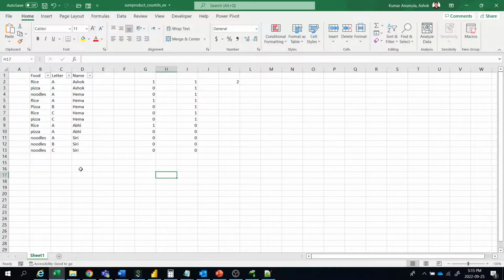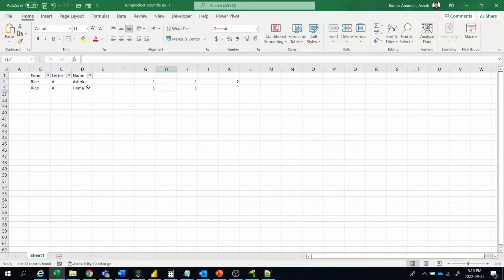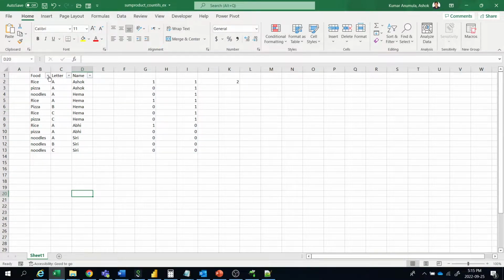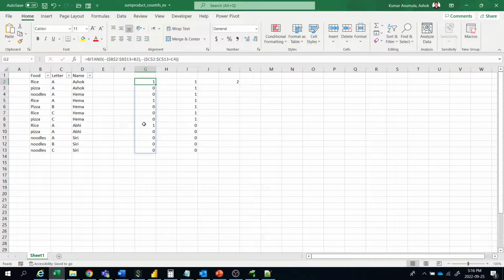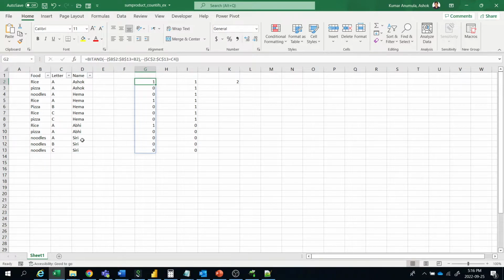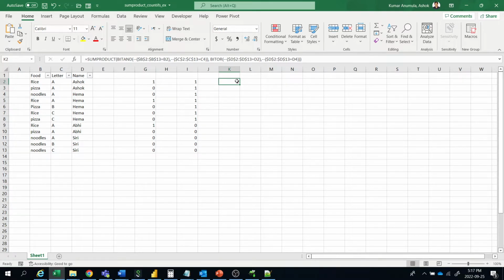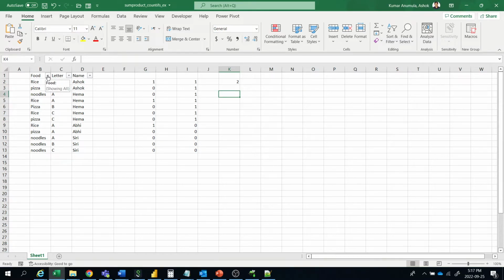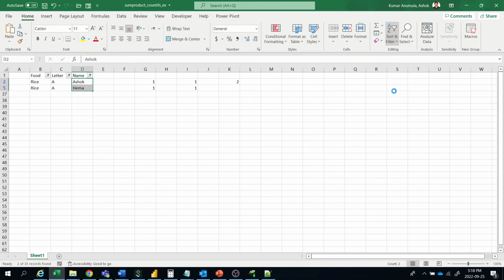Count of elements with multiple filter criterion using BITOR, BITAND and SUMPRODUCT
Excel: Count of elements with multiple filter criterion using BITOR, BITAND and SUMPRODUCT